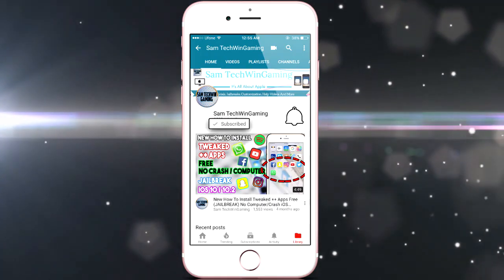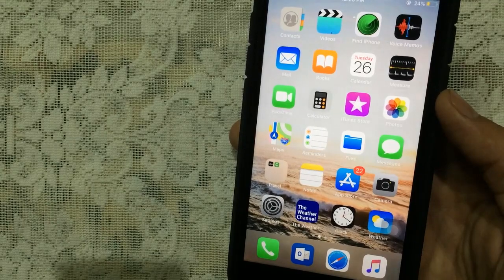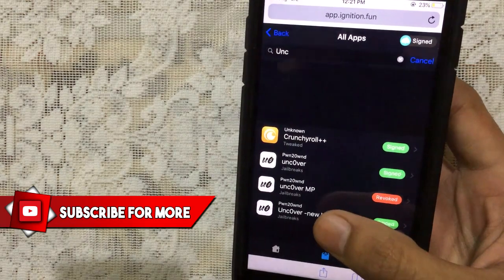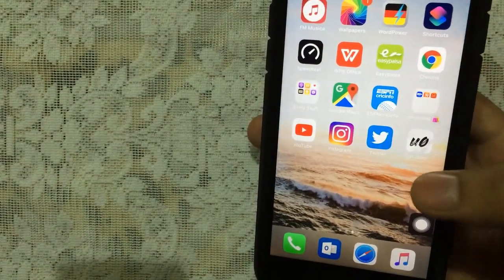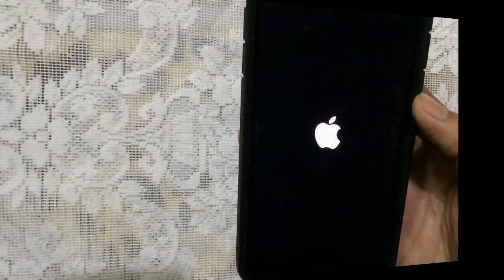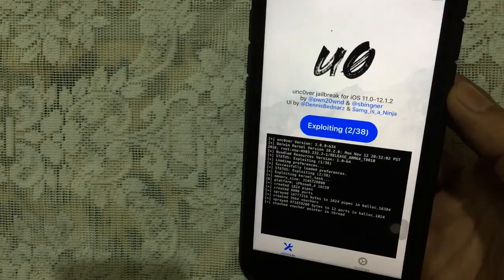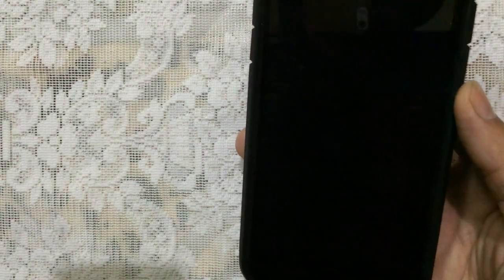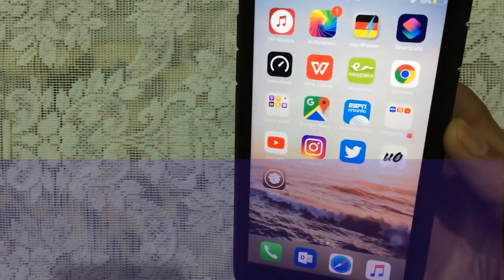New How To Jailbreak iOS 12-12.1.2 Without Computer (UncOver Jailbreak)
New How To Jailbreak iOS 12 To iOS 12.1.2 Using Uncover Jailbreak Without Computer

Supported Devices:  iPhone 6S / 6S + ,  iPhone 7 /7+ , iPhone 8/ 8+, iPhone X, iPhone SE, iPad Air 2, iPad (2017) 5th Generation, iPad (2018)